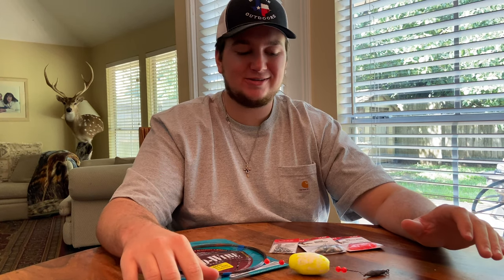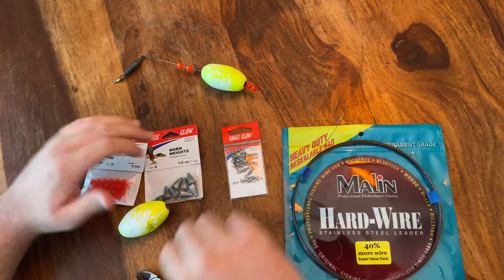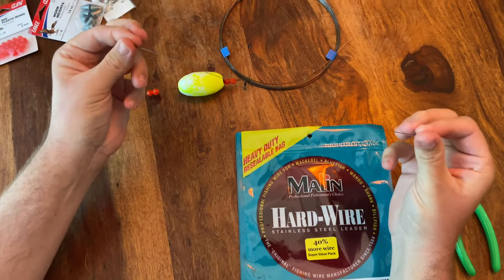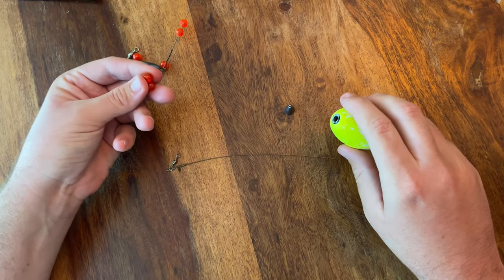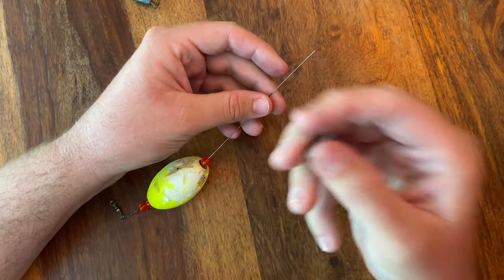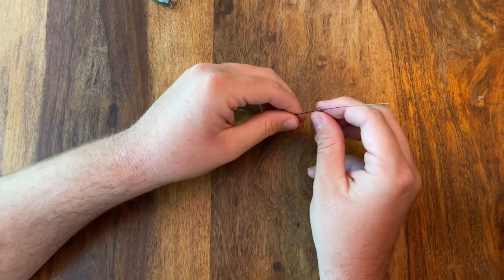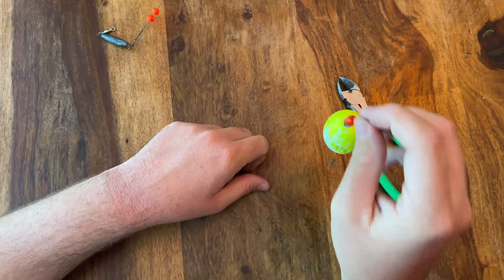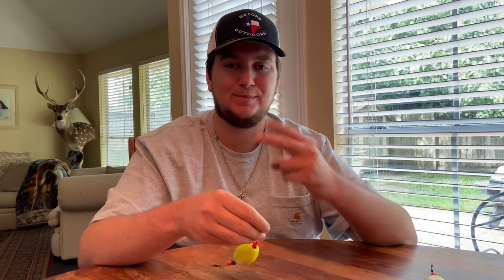How To Make The Best Popping Cork 2020 (CHEAP!)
Due to the bad weather, we decided to make a popping cork video. This is to show how we make our popping corks, we hope this helps and enjoy the video!